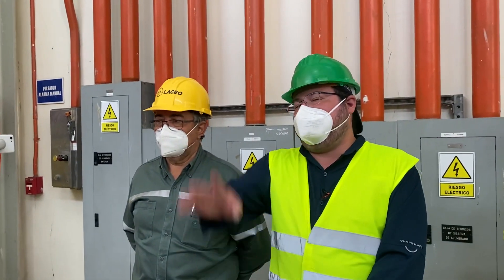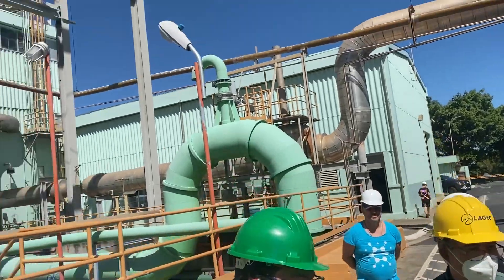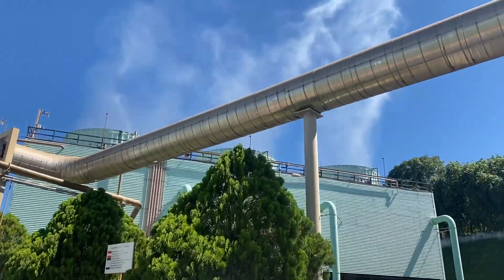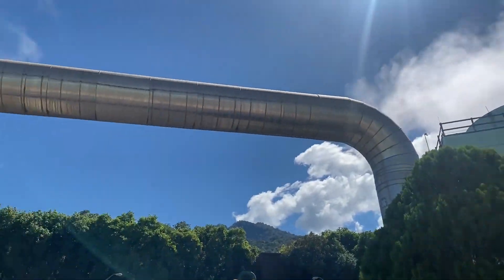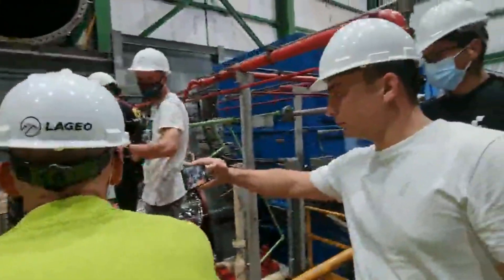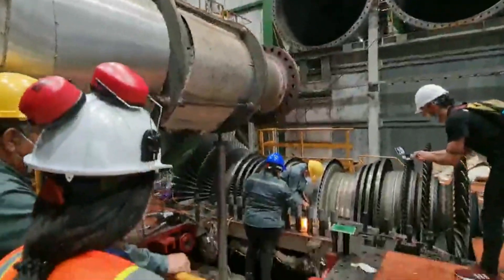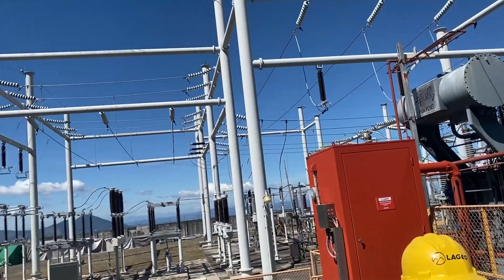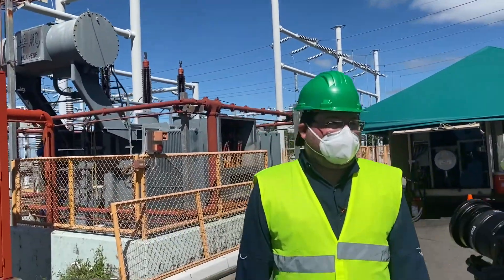El Salvador Bitcoin mining farm. Green crypto mining with geothermal volcanic energy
Directly from volcanic geothermal Bitcoin mining farm in El Salvador. Bitcoin city announced by Nayib Bukele will use green energy from this power plant. This crypto mining farm belongs to the government of El Salvador which implemented BTC as a legal tender.